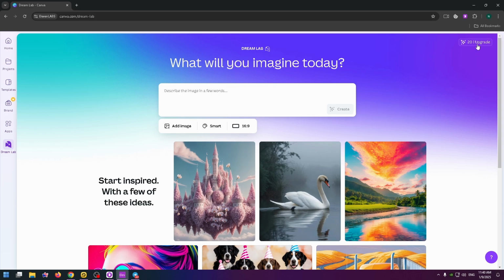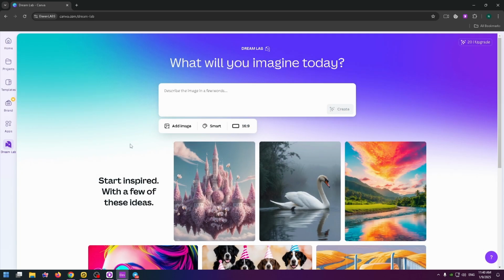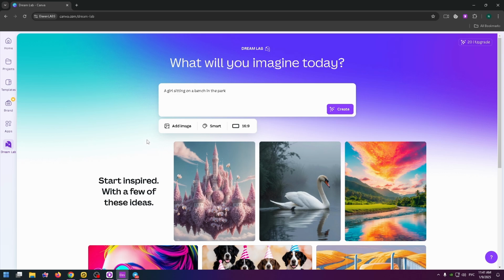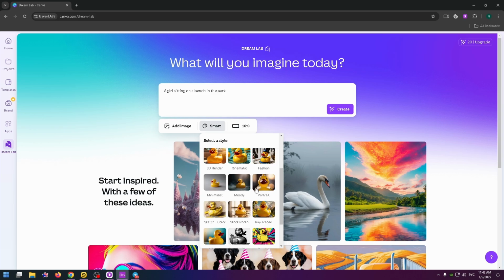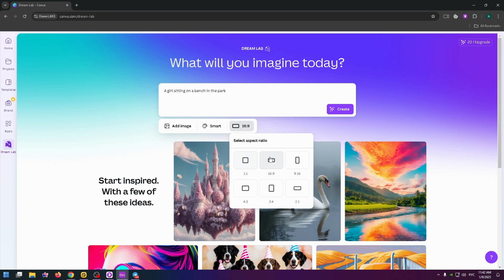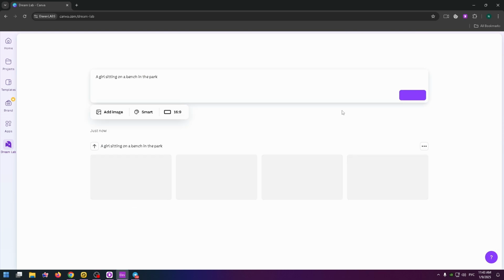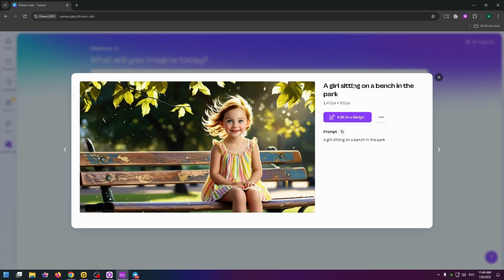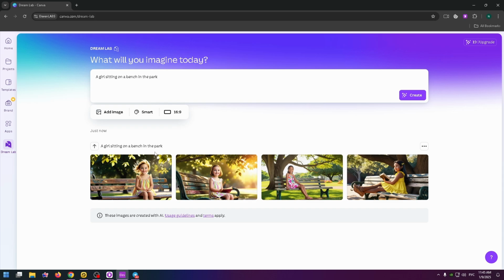How To Use Canva Dream Lab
how to generate ai in canva